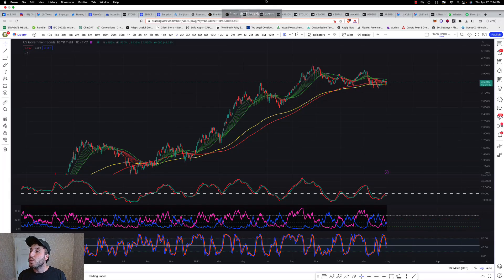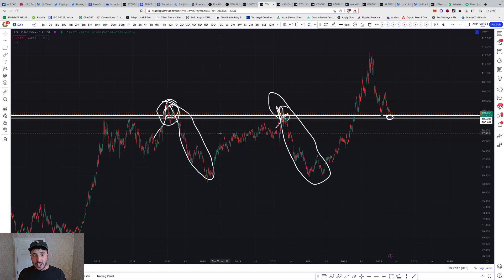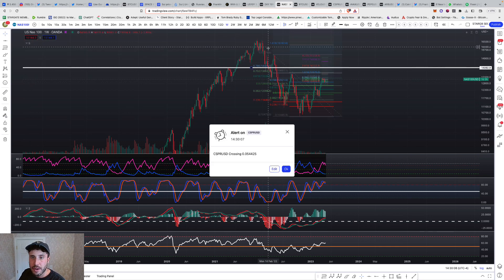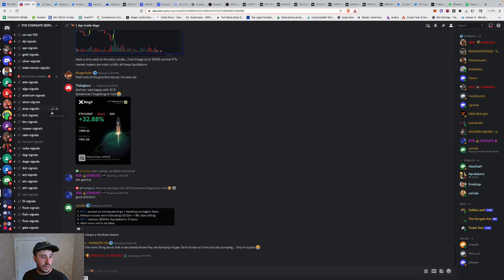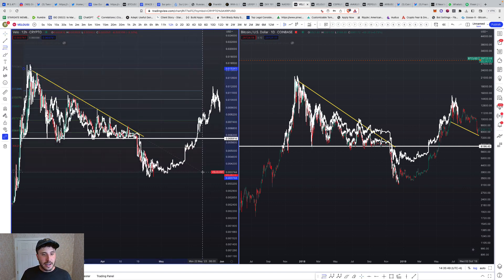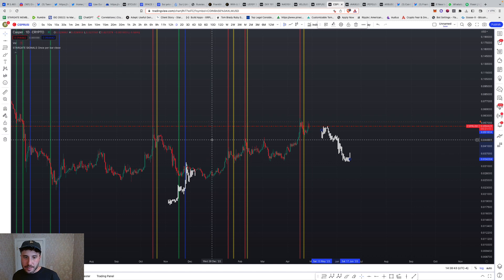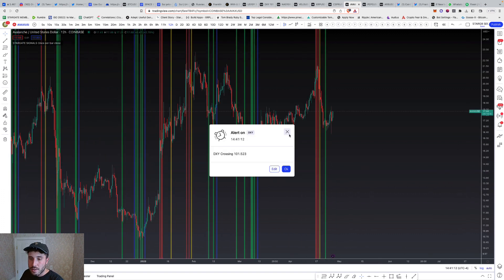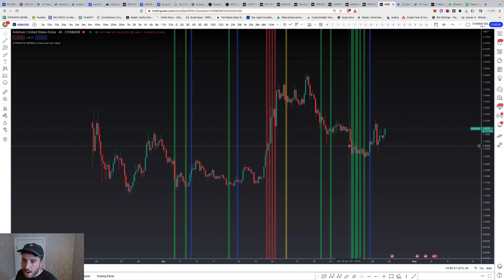CRYPTO VOLATILITY STRIKES ! ⚡️ INSANE BTC & VELO FRACTAL 🤯 PEPE ARB AVAX DOLLAR ANALYSIS! 👀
GET ACCESS TO STARGATE'S DISCORD COMMUNITY & AUTOMATED XRP XLM XDC & 100 MORE ALTCOIN SIGNALS !

BOOK A FREE 1 ON 1 INFO-SESSION WITH US AND GET PREPARED FOR THIS NEXT BULL RUN!